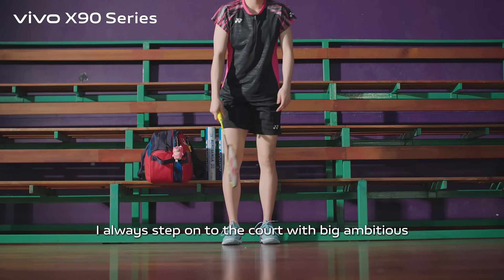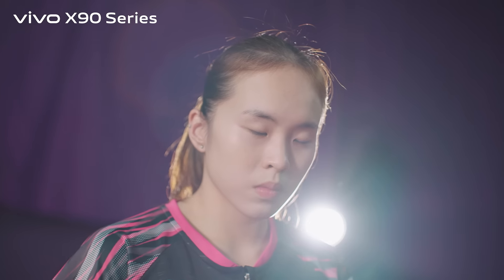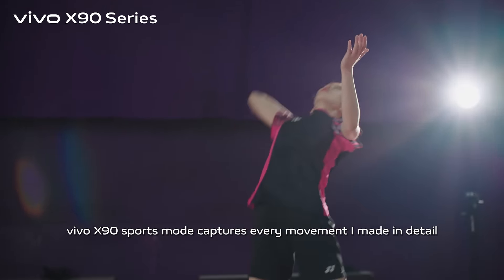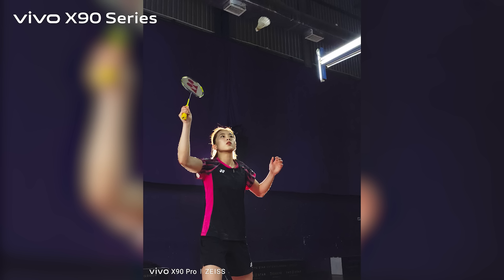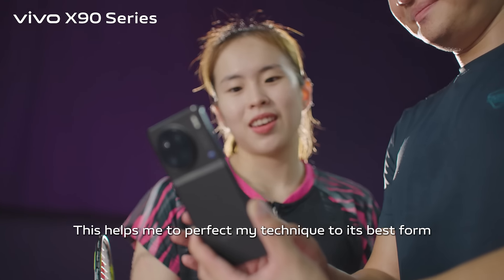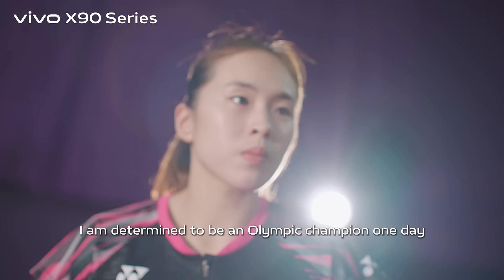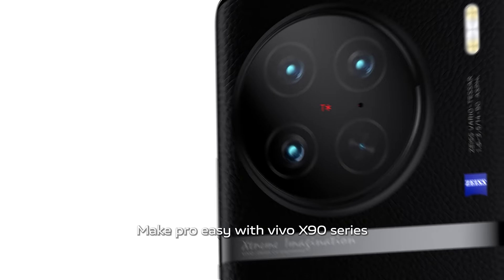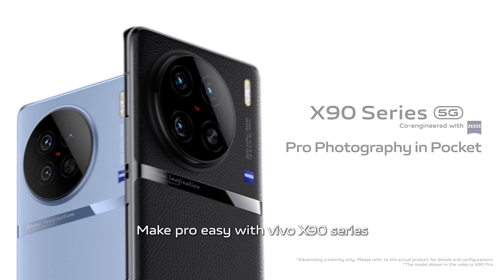vivo X90 series - Make Pro Easy | Pearly Tan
Malaysia's National Badminton Player Pearly Tan makes capturing her pro-level moments effortless with the vivo X90 series and its Sport Mode! 🎥 🏸️